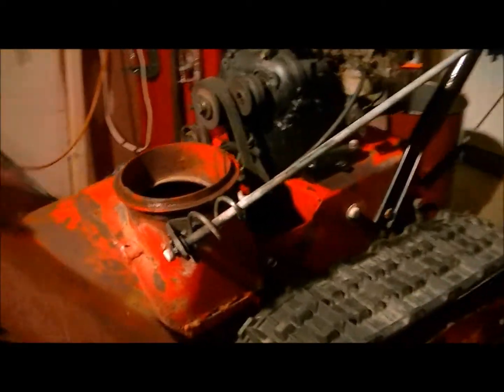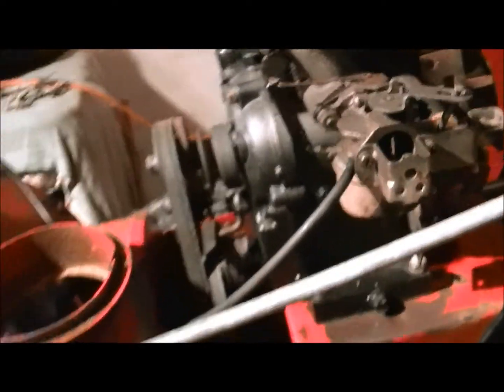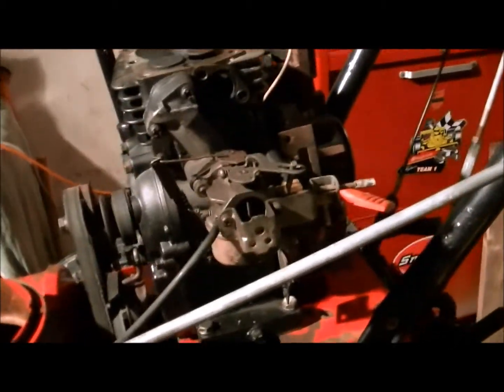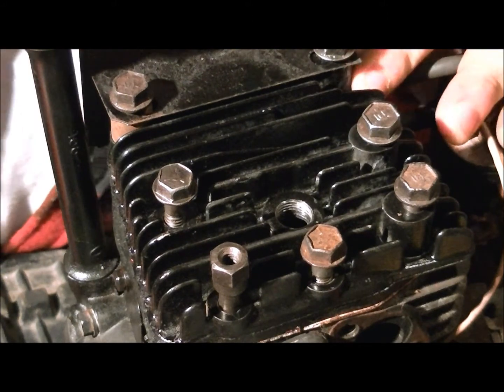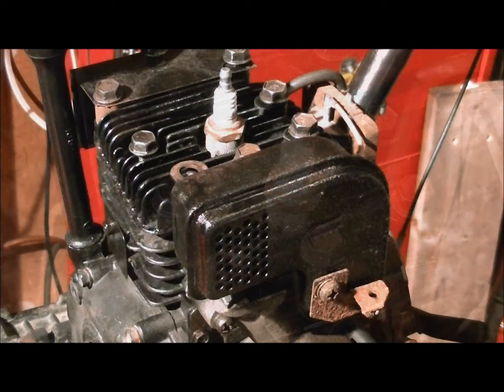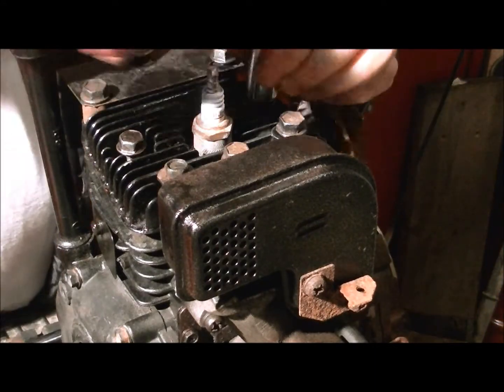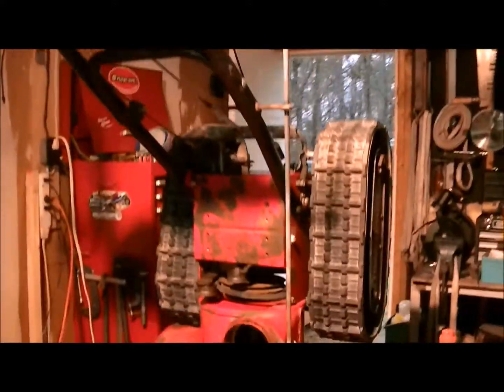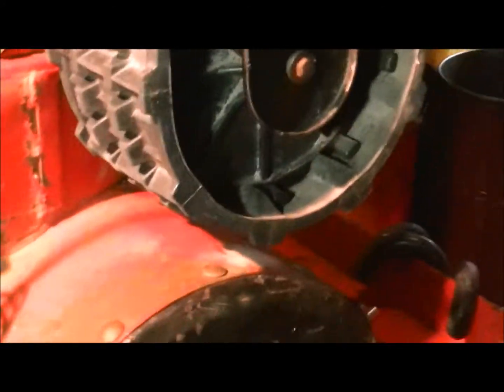Gran-Prix. Snowblower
Sometimes you have to decide if a piece of equipment is worth the time and money to repair. Well this time it was not. After looking at the issues this Gran Prix had I decided it was time to retire it to the scap yard.